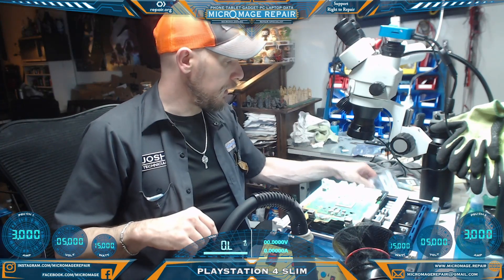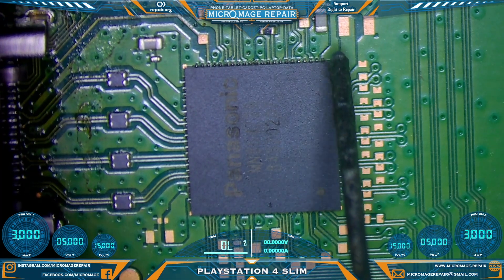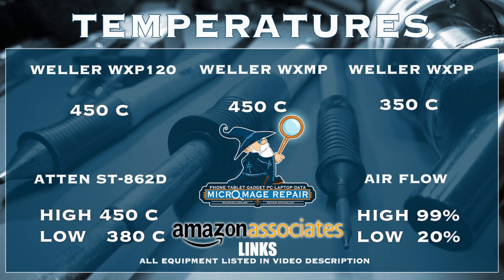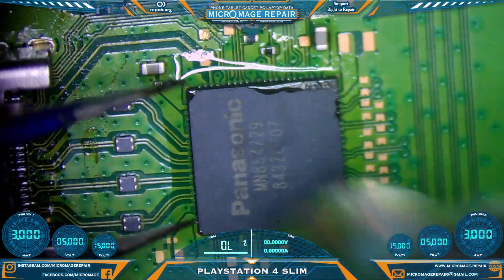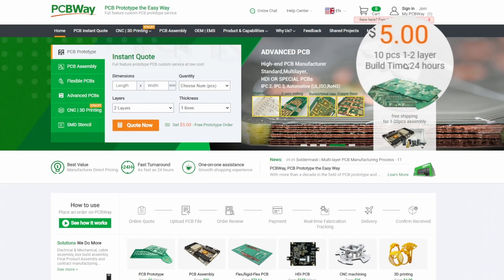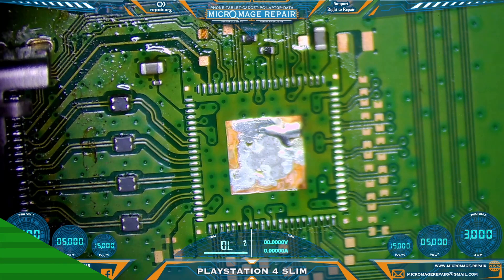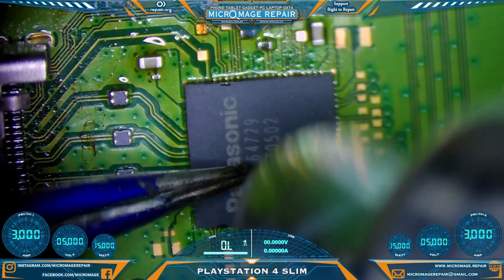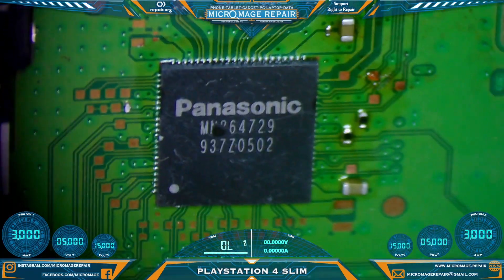📺 MN864729 Encoder Quick and Easy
Solder & Wick: PS4 Slim

🔧Tools🔧
WXPP Tips
WXP120 Tips
WXMP Tips
Mechanic Platform tip
My Entry Level Station
Microscope Lighting
Microscope Arm
Grinding Tools
E108
MAANT D1
or
Switch docking dongle
Gloves
High temperature gloves
T8280 Preheater